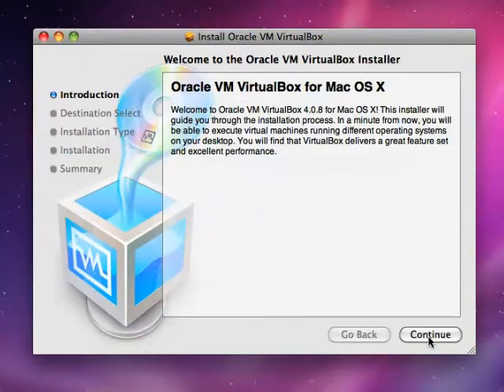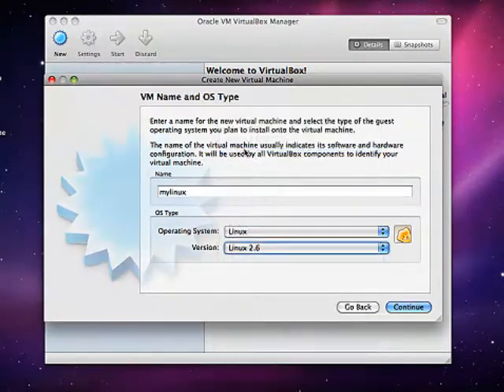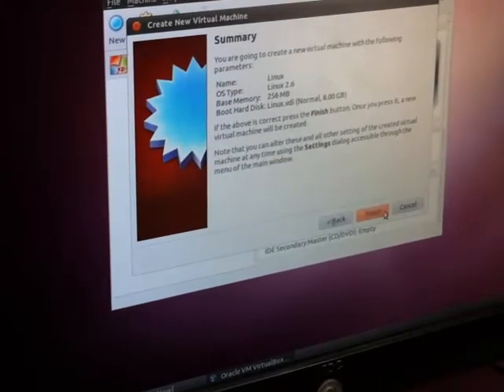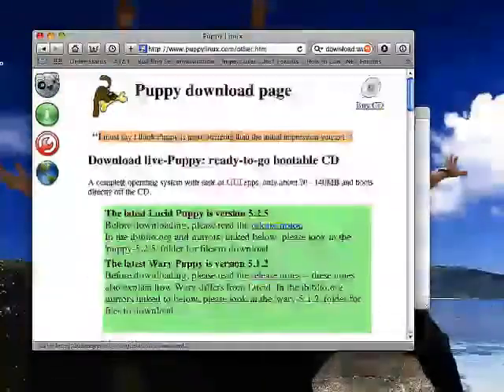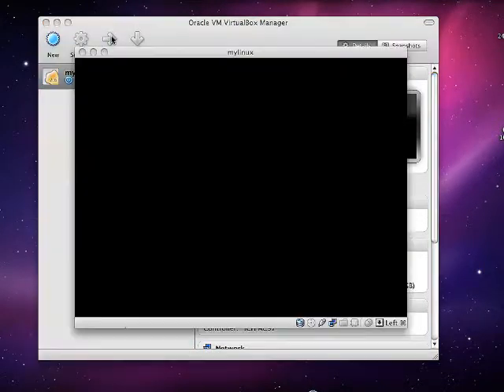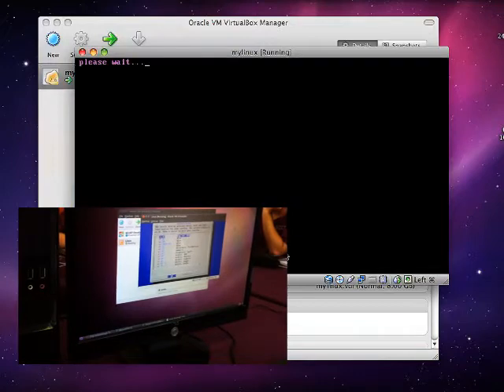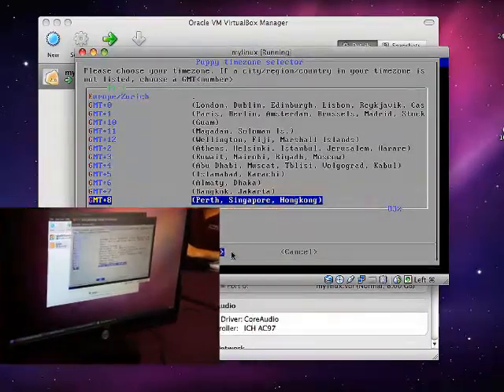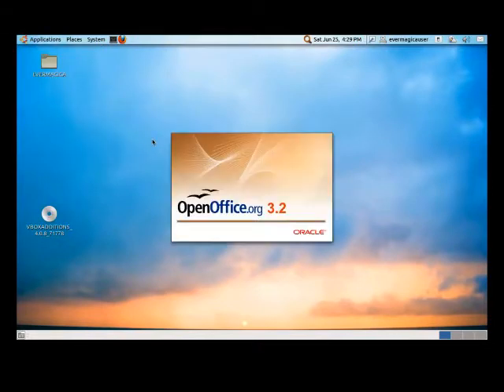Virtualization basics installing Linux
Learn about other operating systems and explore a whole new world of free software possibilities... or just to do something cool in your spare time.